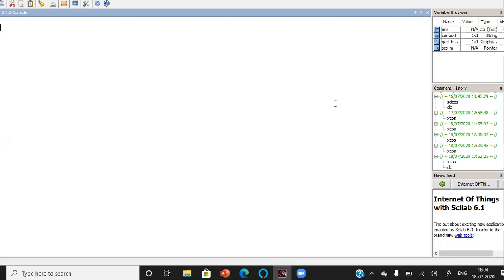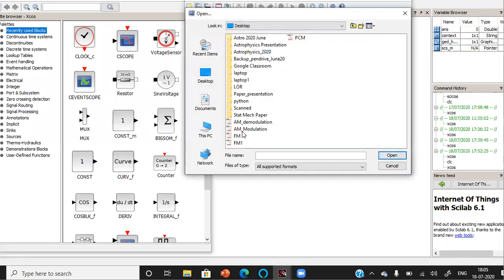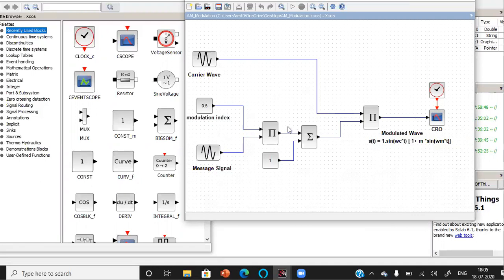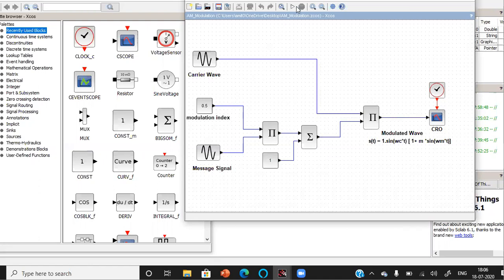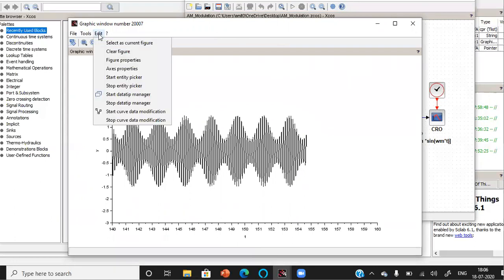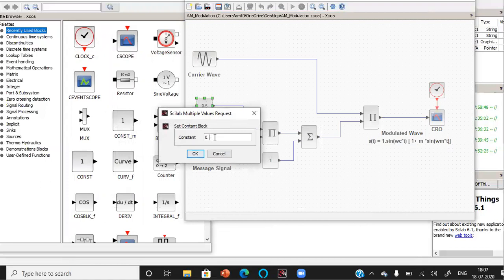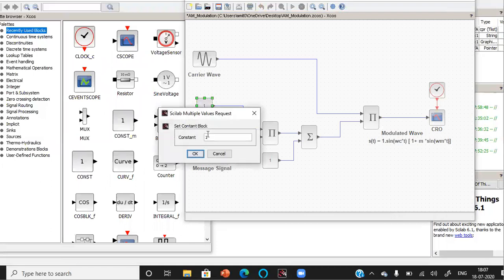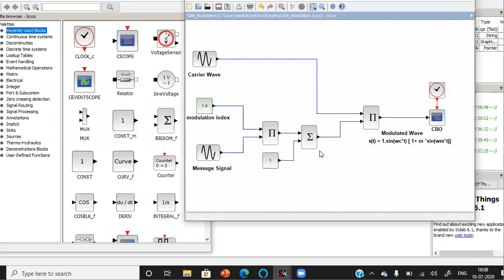Amplitude modulation simulation using Scilab or xcos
This video gives demonstration of Amplitude Modulation simulation prepared using Xcos. Simulation run for three different cases: Under-modulation, 100% modulation and over modulation.